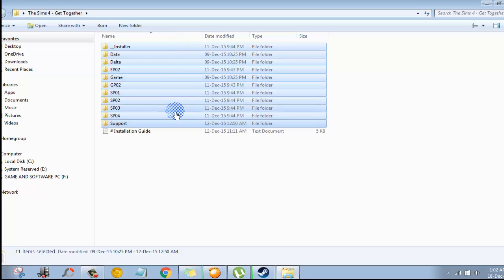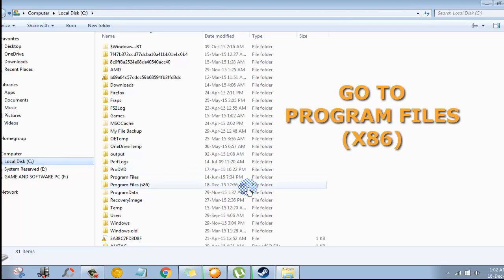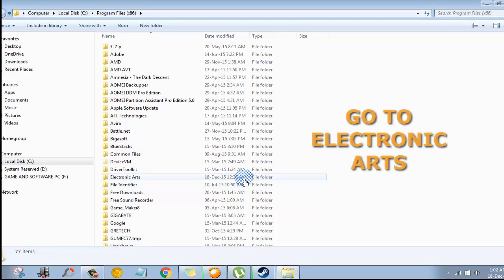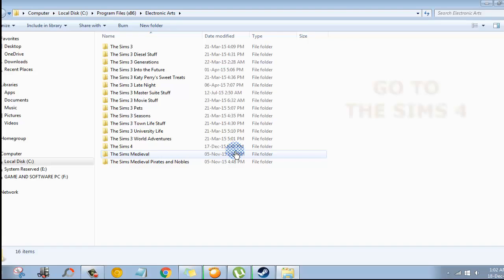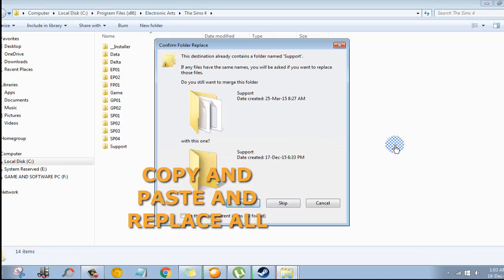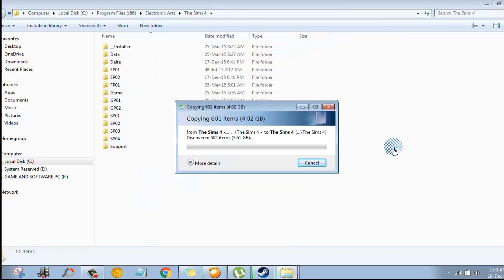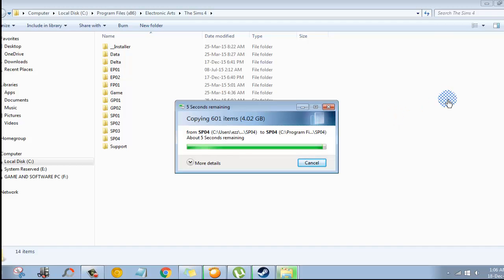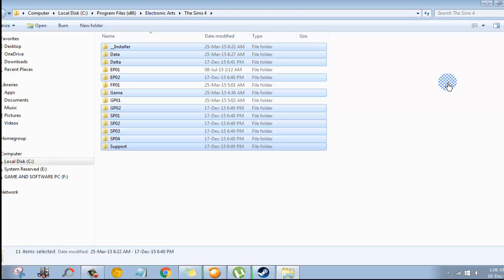How to download and Install Get Together Expansion non Origin